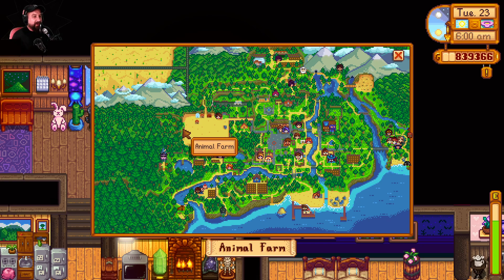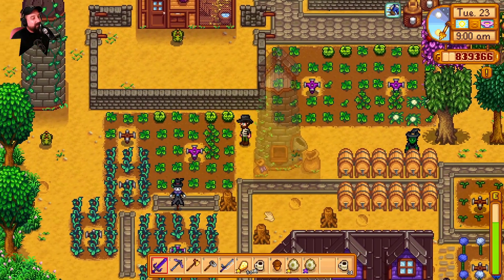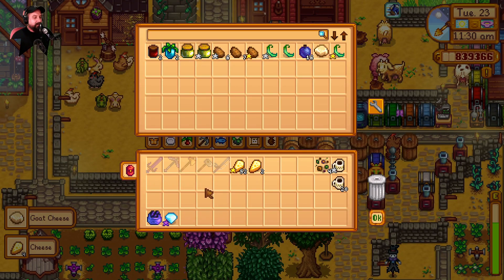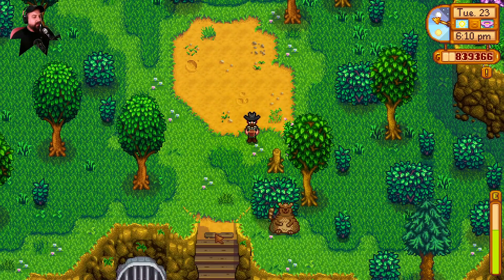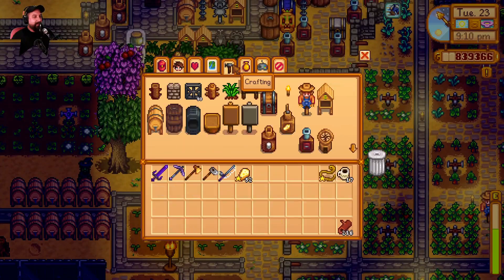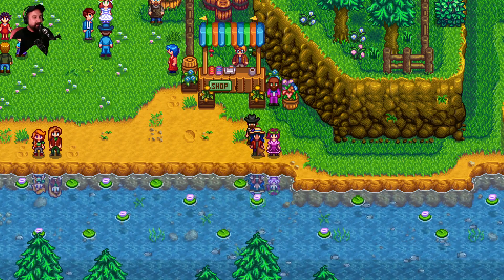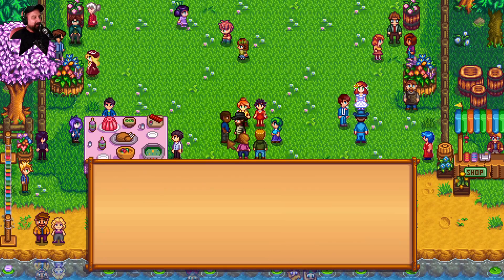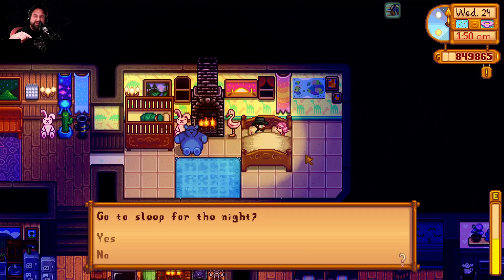WHAT IS THIS FAT RACCOON [Stardew Valley Expanded][SUPER MODDED][Year 3, Spring 23-24]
Okay, we were just minding our business gathering forage and hunting hardwood and suddenly HOLY CRACKERS AND CHEESE WHAT IS THIS FAT RACCOON!?

About Stardew Valley:
Stardew Valley is a simulation role-playing video game developed by Eric "ConcernedApe" Barone. You've inherited your grandfather's old farm plot in Stardew Valley. Armed with hand-me-down tools and a few coins, you set out to begin your new life! It was released for Microsoft Windows in February 2016, and later for macOS, Linux, PlayStation 4, Xbox One, Nintendo Switch, PlayStation Vita, iOS, and Android.